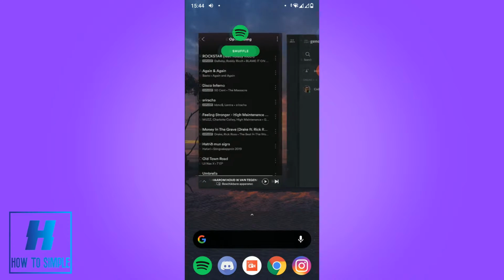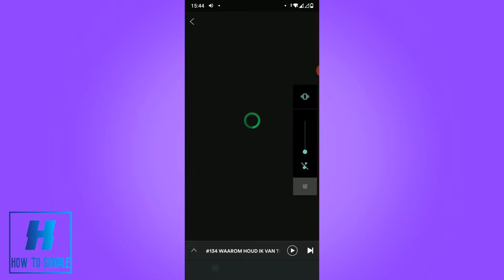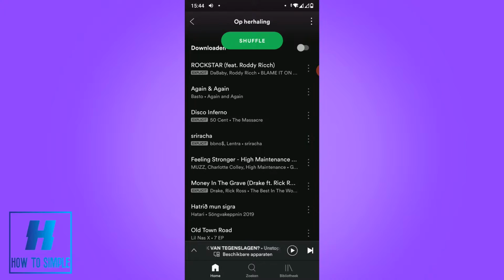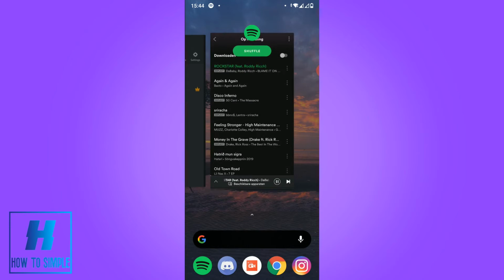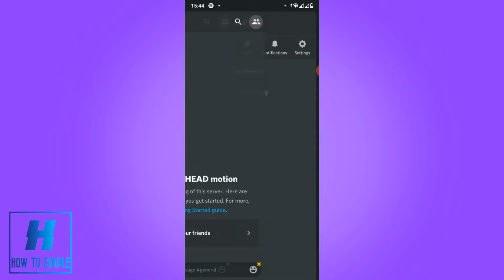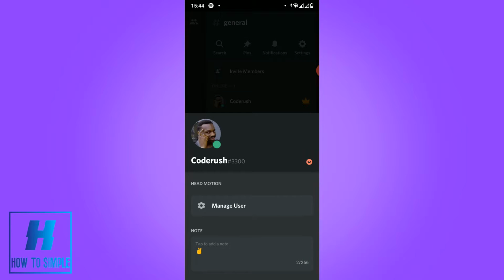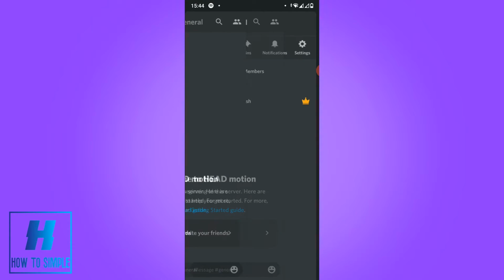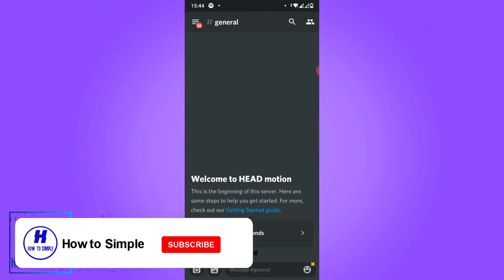How to Show You Are Listening to Spotify on Discord! (Easy 2025)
In this video I'll show what song your listening to on discord. The method is very simple and clearly described in the video. Follow all of the steps in the video, and show what spotify song is playing on discord.

1. go to discord
2. go to connections
3. connect spotify
4. everyone can see it

That's how you can show what spotify song is playing!